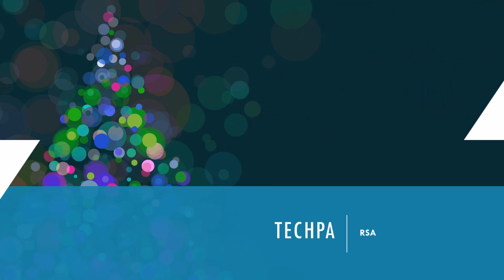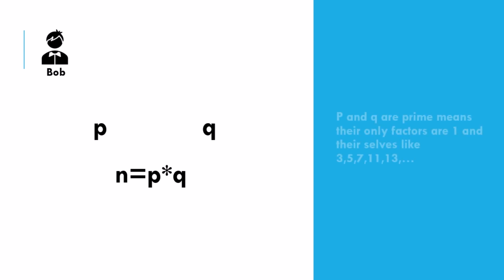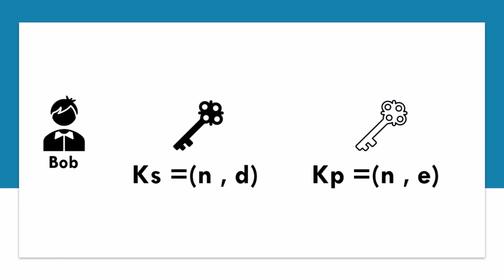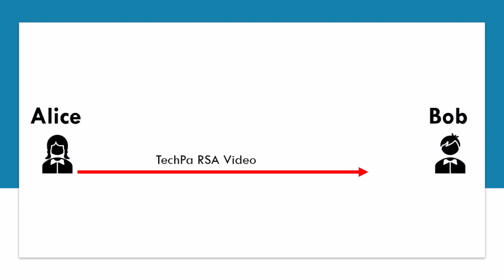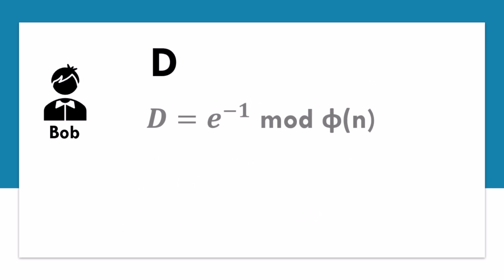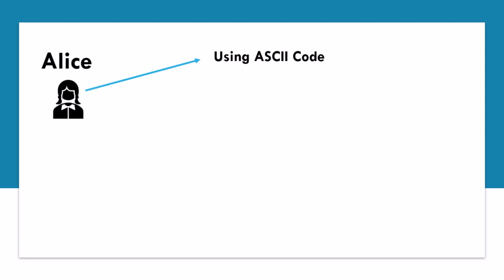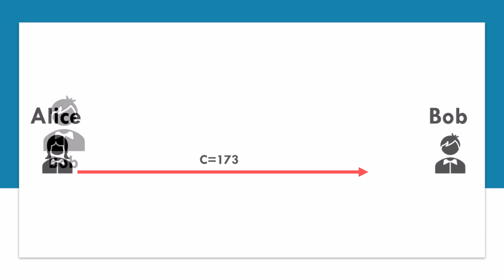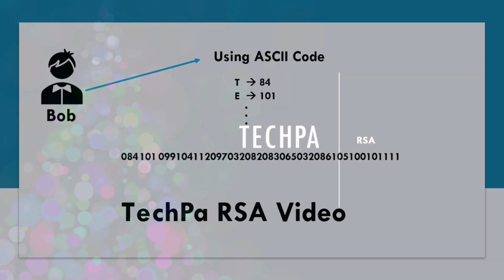A Comprehensive Guide to RSA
How RSA Cryptography does work??